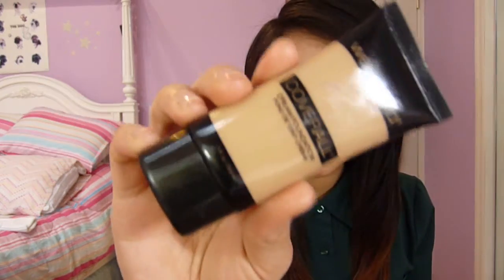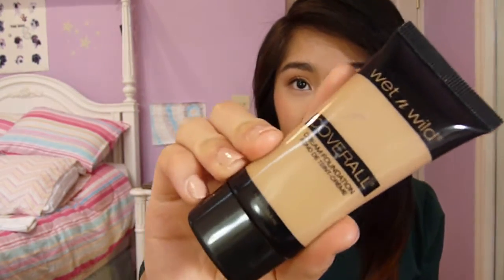[Review] Wet n Wild Coverall Cream Foundation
Hey guys!
Long time no video as usual. Junior year is killing me. Today I wanted to share with you guys my newest makeup obsession. Hope you guys find it helpful (:

~Rachiee